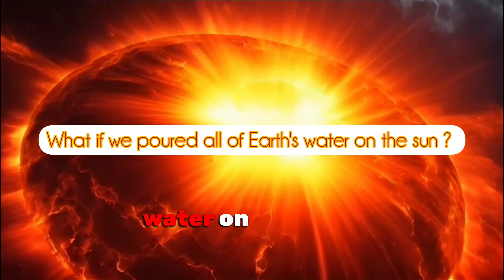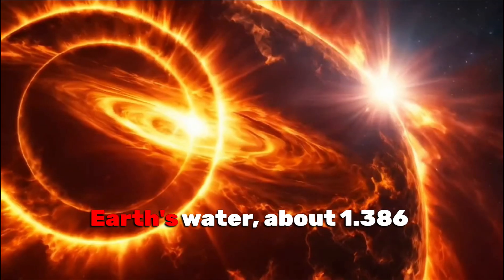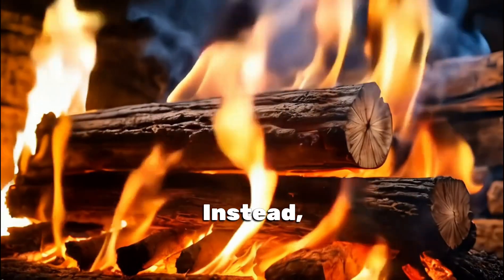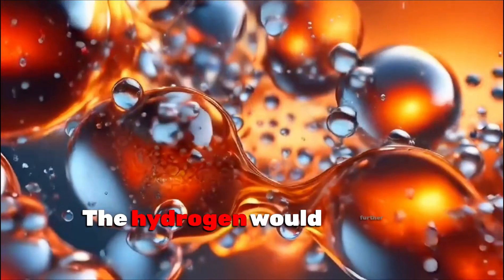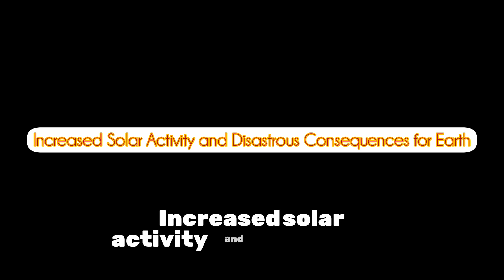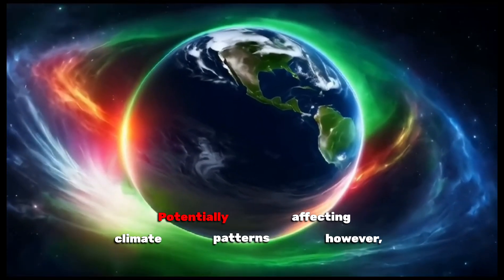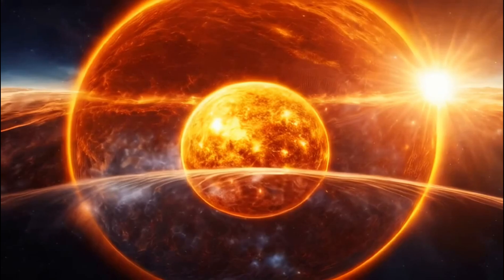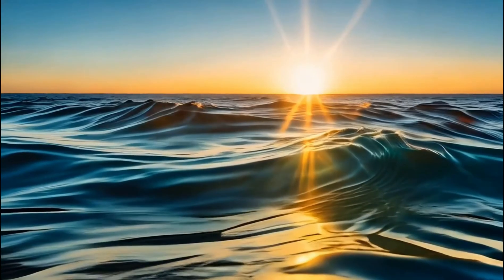What If We Poured All of Earth’s Water Onto the Sun ? |whatifscience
What If We Poured All of Earth’s Water Onto the Sun?

🌎💧🔥 Have you ever wondered what would happen if we took all the water on Earth and dumped it onto the Sun? Would it cool the Sun down, extinguish it, or trigger something even more catastrophic?

In this video, we compare the massive size of the Sun to Earth’s total water supply and analyze the shocking consequences of such an experiment. From steam explosions to increased solar activity, we explore why this idea wouldn’t put out the Sun but instead fuel its nuclear fire!

🔥 Topics Covered:
✅ How big is the Sun compared to Earth?
✅ The total amount of water on Earth
✅ Why water can't "put out" the Sun
✅ The massive explosion that would result
✅ How this could impact Earth and space